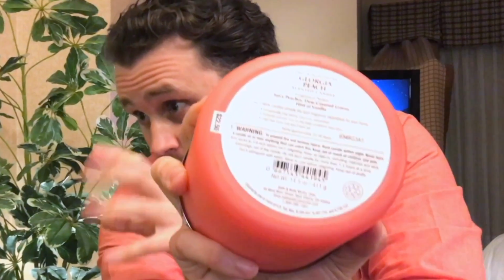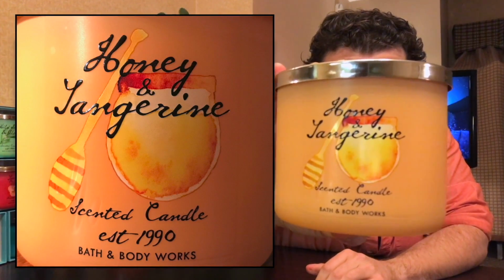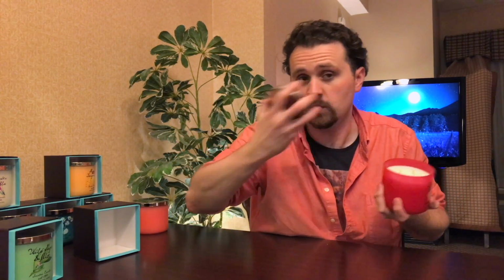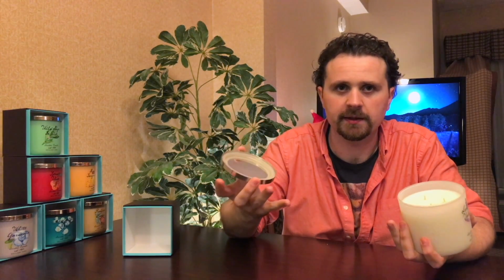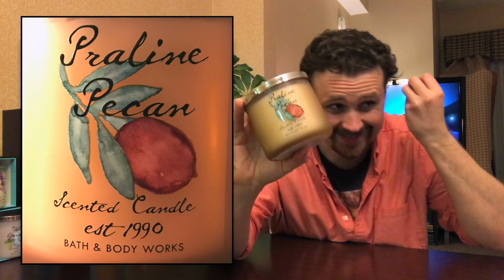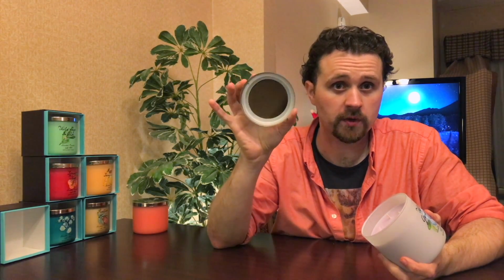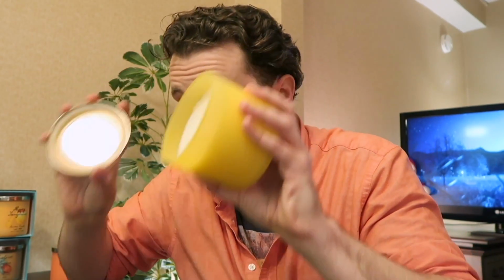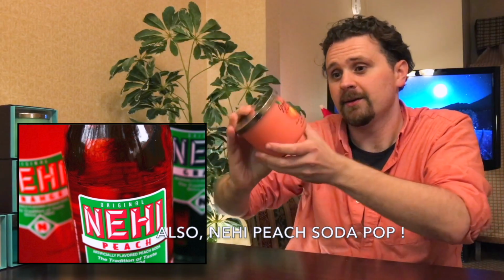9 SPRING - Bath & Body Works - MASSIVE Candle HAUL - In-Depth Evaluations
I'm bringing back a video I filmed back in February 2017. Most of these fragrances are still readily available and are fan favorites. Thanks for joining!

Candles Discusses (Bath & Body Works)
- WILD SAGE & ALOE
- HONEY & TANGERINE
- TOMATOE VINE
- LAVENDER VANILLA
- PRALINE PECAN
- EUCALYPTUS RAIN
- WHITE GARDENIA
- SUGARED LEMON ZEST
- GEORGIA PEACH
- WATERMELON LEMONADE (not included in this video)

H E L P  --   F U E L  --   M O R E  --  A D V E N T U R E S

*** AMAZON.com Production Wish List
My 2nd Channel (All LIVE Streams): "Aromatically Speaking"
(Thank You; Rachel, Nicole, Eric, Lauren & Rebekah!)
YouTube.com/TheCandleEnthusiast
For LIVE MAIL UNBOXING (companies & fans)  review/analysis or just to send something fun my way (I'll open it on camera!):
SEND TO:
***(if you'd rather me not open mail LIVE... write NOT FOR LIVE on envelope or box)
FOLLOW ELSA (my Maltese) on Instagram: @Queen_of_the_Snowflakes